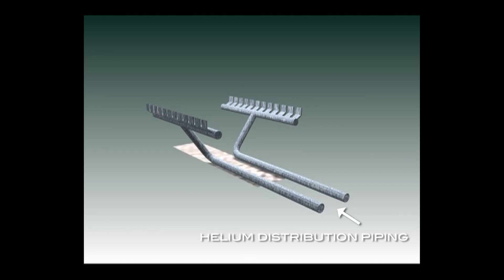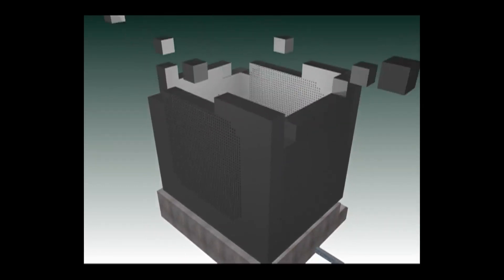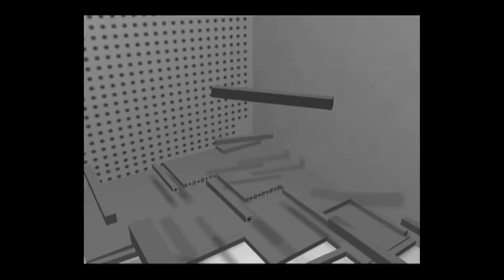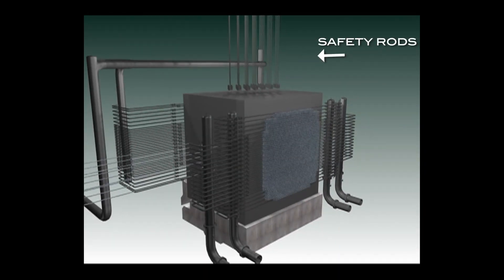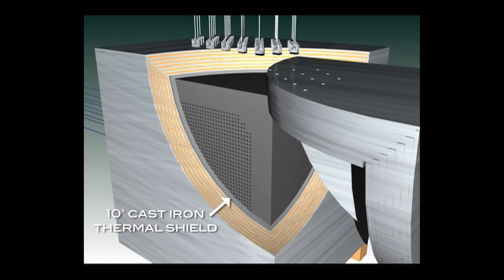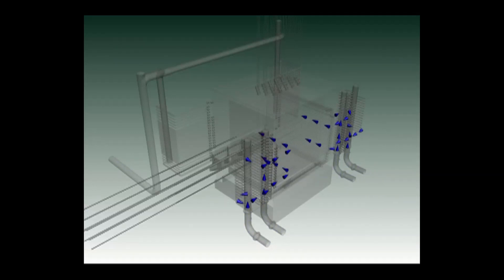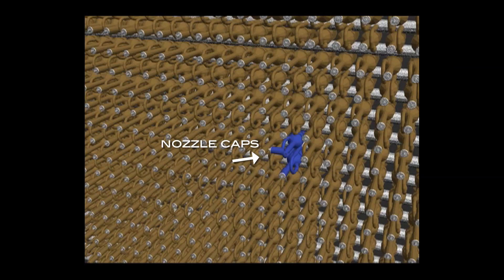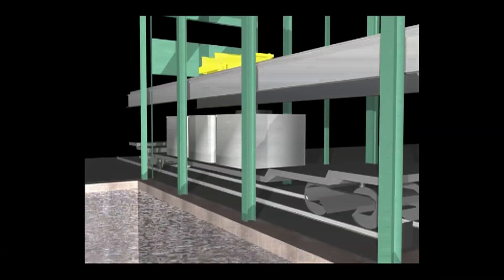How It Was Built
Explore how the historic B Reactor was assembled and how fuel was loaded into the reactor.

Produced by the B Reactor Museum Association.